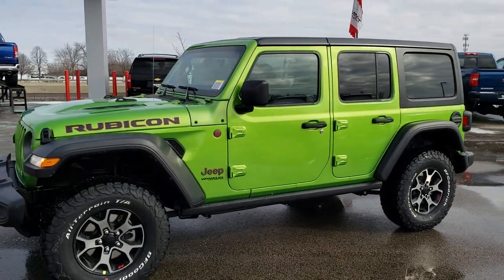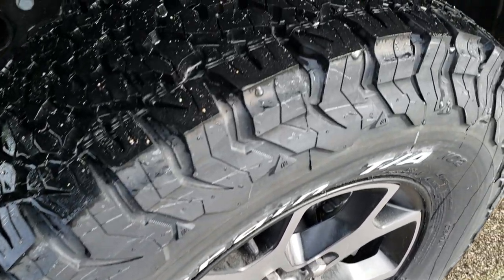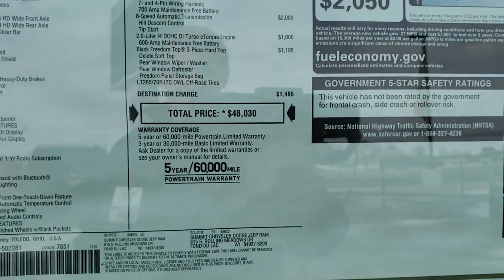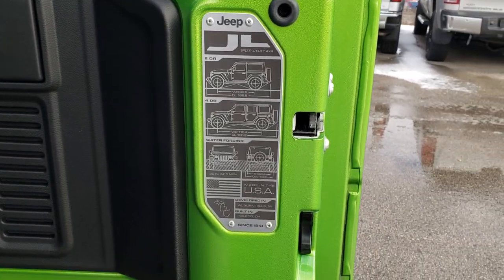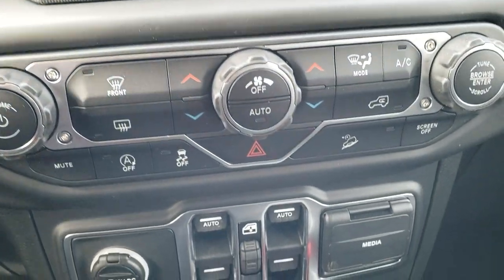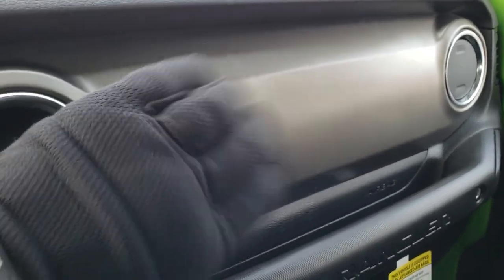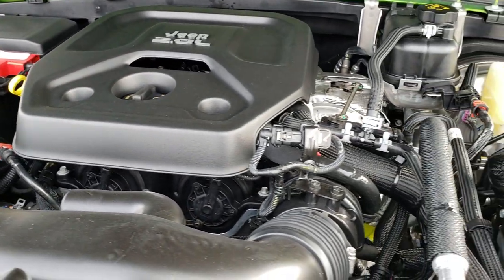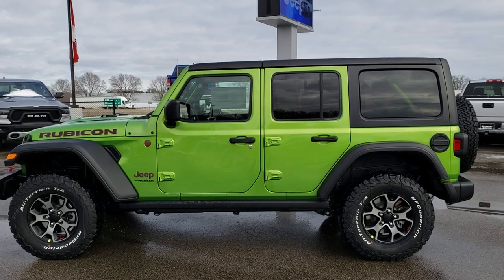2019 JEEP WRANGLER UNLIMITED 4 DOOR JL RUBICION MOJITO! GREEN WALK AROUND REVIEW SOLD! 9J175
We did a walk around review of this 2019 Jeep Wrangler 4 DOOR Unlimited JL in Mojito! Green.

We did a video of this 2019 Jeep Wrangler Unlimited Rubicon in Mojito! Green.

STOCK: 9J175
PRICE: $48,030
MILES: 10
MAKE: JEEP
MODEL: WRANGLER UNLIMITED
VIN: 1C4HJXFN6KW502281
LOCATION: FOND DU LAC OSHKOSH WISCONSIN, 54937 TRUCKS ON 41

2.0 Liter DOHC I4 Turbocharged Engine, 270 Horsepower, Full Four Door Crew Cab with Black 3-Piece Modular Hard Top, JL Body Style, Unlimited Rubicon Package, 8 Speed Automatic Transmission, Automatic Transmission Center Console Shifter, 4x4 Floor Shifter Four Wheel Drive 4WD, Driver Seat Height Adjuster, Black Ebony Cloth Seats, Bucket Seats, 4.10 Gears, Towing Package with Receiver Trailer Hitch and Trailer Wiring Tow Package, 4 Auxiliary Upfitter Buttons, Heated Power Mirrors, Electronic Stability Control Traction Control ESC, Axle Lock, Downhill Assist Control DAC, Sway Bar Link Disconnect, BF Goodrich All Terrain KO T/A LT285/70 R17 Tires, Painted and Polished Aluminum Rims Premium Wheels, Four Wheel Disc Brakes, Fog Lights, Cowl Induction Sport Hood, Rock Rails, AM / FM Radio Tuner, Sirius/XM Satellite Radio Capabilities Sirius / XM, 7 Inch Touch Screen Radio, 7-Inch Multi-View Display, U Connect Hands Free Bluetooth Hands-Free Phone System Blue Tooth, Android Auto Compatible, Apple Car Play Compatible, Auxiliary MP3 Jack Portable Audio Connection, USB C Jack, USB Jack Portable Audio Connection, Keyless Entry System, Push Button Start, Rear Window Defroster, Swing Open Rear Door with Manual Raise Glass, Adjustable Height Seatbelts, Driver and Passenger Front Air Bags, L.A.T.C.H. Child Safety System, Side Curtain Air Bags SRS Safety Restraint System, Multi-Function Steering Wheel Controls, Homelink System with Three Programmable Buttons for Garage Doors, Lighting Systems & Security Systems, Compass, Outside Temperature Display and Mileage Display, Fold Down Rear Seats, Factory Floormats, Air Conditioning AC, Cruise Control, Power Locks, Power Windows, Automatic Headlights Autolamp, Tilt/Telescope Steering Wheel, 115V / 150W Auxiliary Power Outlet, 3 Year / 36,000 Mile Remaining Factory Bumper to Bumper Warranty, Whichever comes first, 5 Year / 60,000 Mile Remaining Powertrain Factory Warranty, Whichever comes first, Mojito! Clear-Coat Green Metallic,

STOCK: 9J175
PRICE: $48,030
MILES: 10
MAKE: JEEP
MODEL: WRANGLER UNLIMITED
VIN: 1C4HJXFN6KW502281